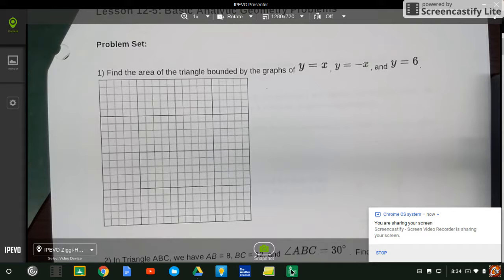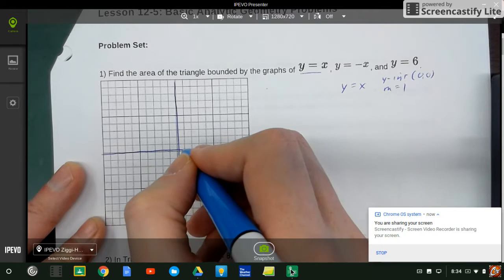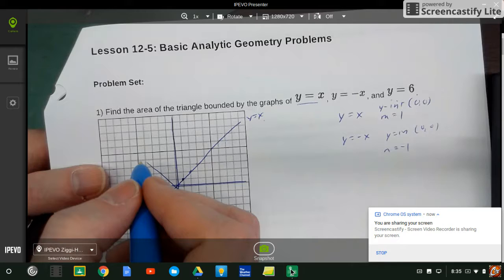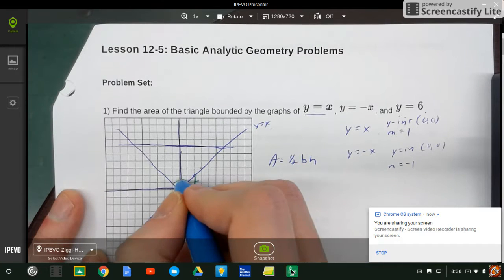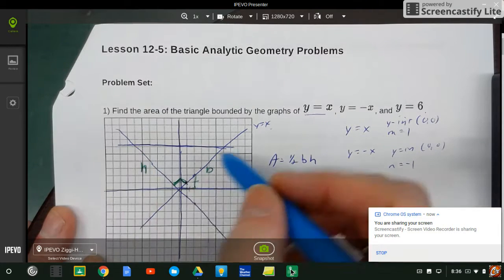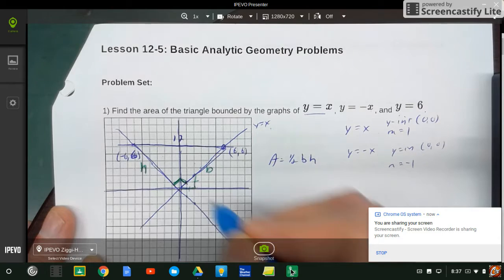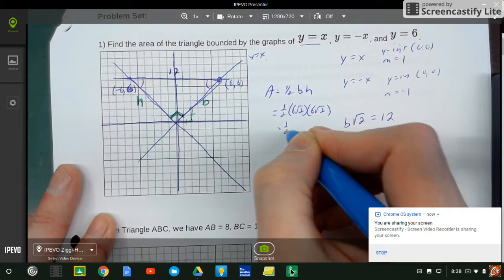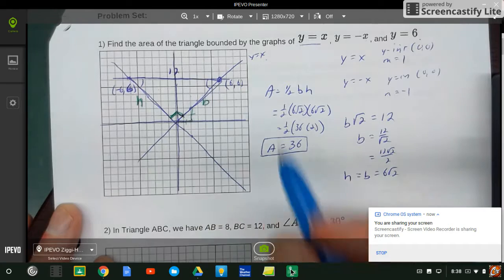Lesson 12-5 HW #1 Solution